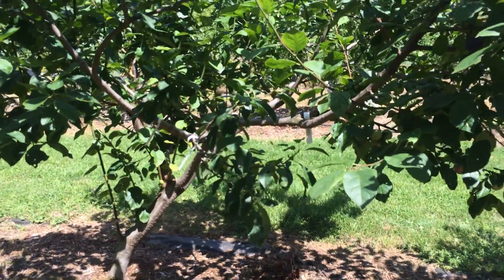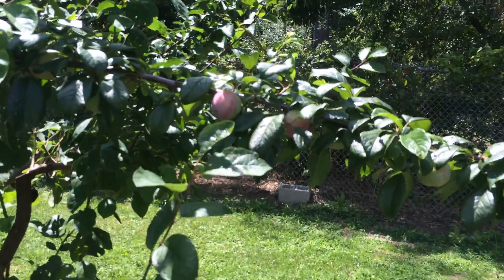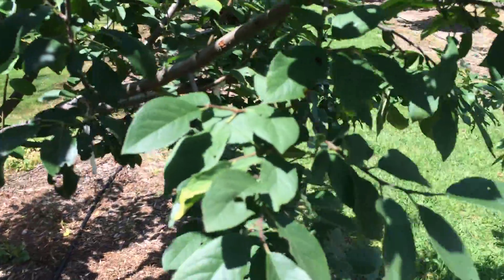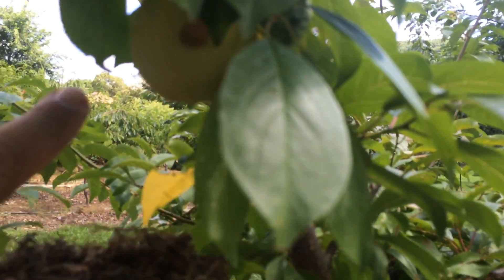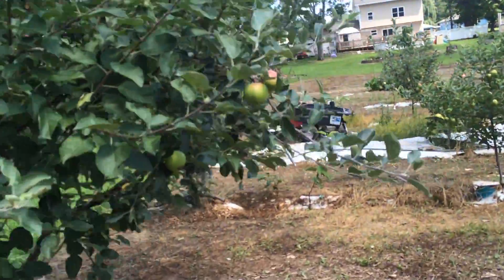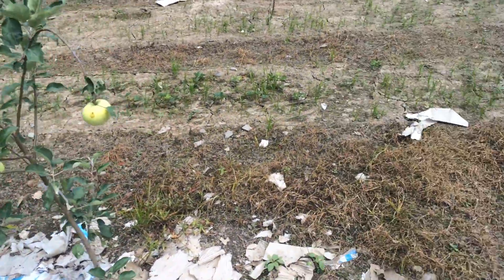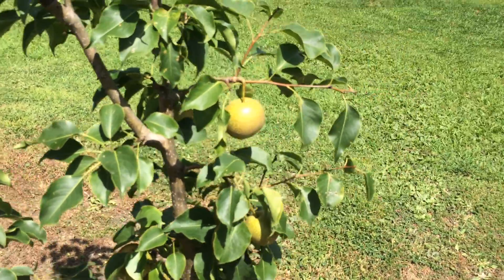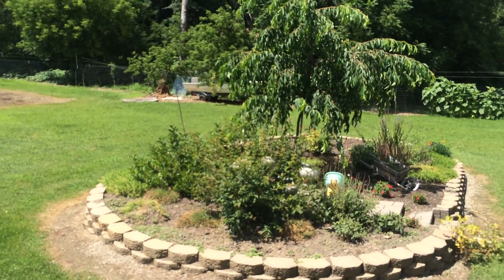Orchard Update - (2015-07-24)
Walkthrough of the Orchard.  Trees that made it past the winter (low of -17 at my house) and continued to fruit are Plums, Pears, and Apples.  Plums that did wind up fruiting had bad fruit drop due to Plum Curculio.  Plums that have fruit: Seneca, Burbank, Pembina, Pipestone, Ozark, Burbank Elephant Heart, Shiro.  Pears that have fruit: Kieffer, Bartlett, Red Sensation.  Apples that have fruit: Lodi, Golden Delicious, Empire, Arkansas Black, Yellow Transparent, North Pole, Macintosh, Gale Gala.